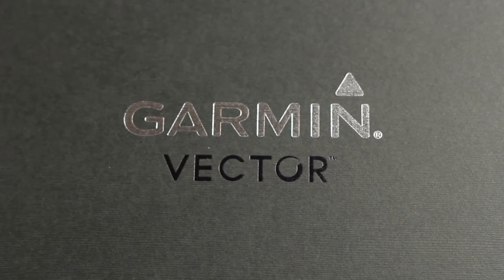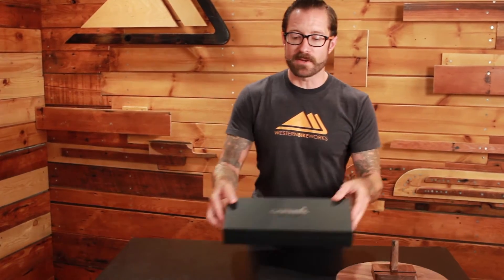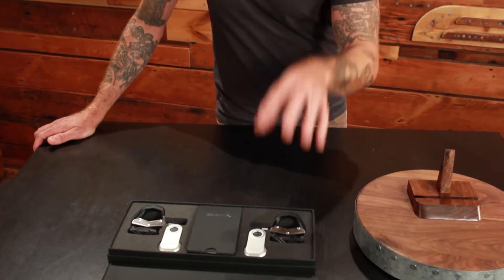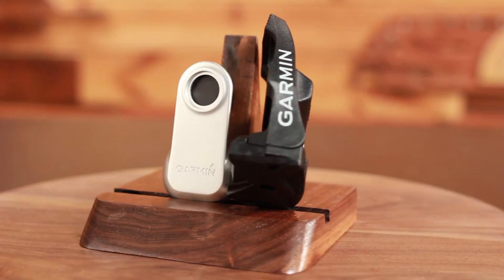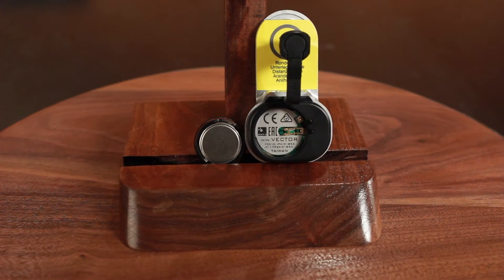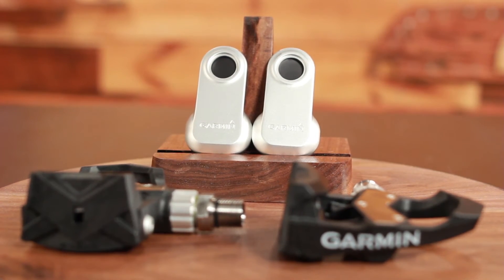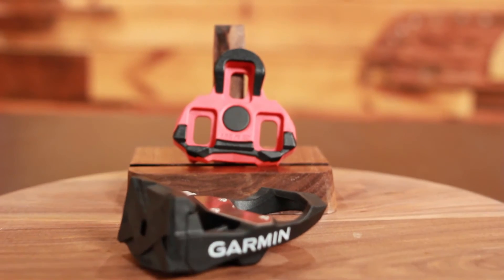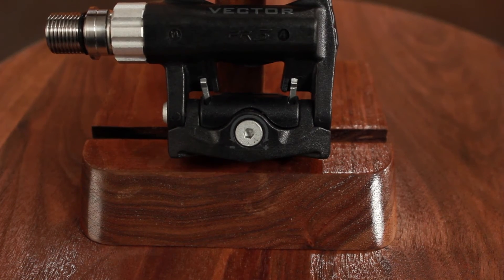Western Bikeworks Features: Garmin Vector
Garmin has changed the game with their Vector Pedal system, the first pedal-based power meter that independently measures your left and right balance along with other power metrics, improving performance like never before. The Vector system transmits via ANT+™, so it's compatible with virtually all Garmin computers, and many other high-end head units.

Unlike crank and wheel based systems, Vector is easy to buy, install and update, without taking it back to the shop. Set up and swapping between bikes is as easy as a pedal install. In addition to the pedals themselves, the system uses two battery powered pods which measure cadence and total power, as well as independent left and right leg power. Vector then wirelessly transmits the data for display on compatible Edge® cycling computers, Forerunner® multisport watches or other ANT+™ enabled head units. Complete the suite with post-ride analysis, route planning, free training plans and data sharing at Garmin Connect™.

The pedals themselves are Look Kéo-compatible, featuring lightweight composite bodides and a tough stainless steel wear-plates. CNC-machined, hardened stainless steel spindles further durability, while LSL bushings and sealed cartridge bearings ensure silky smooth rotation. Adjustable tension allows riders to fine tune release.